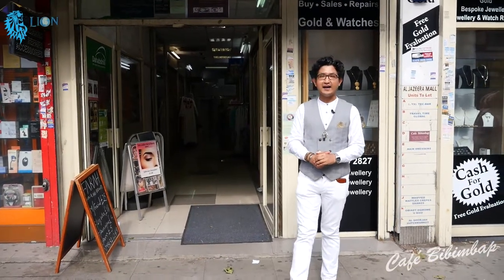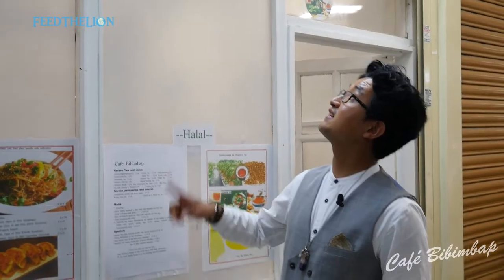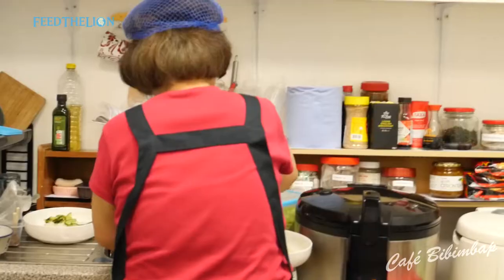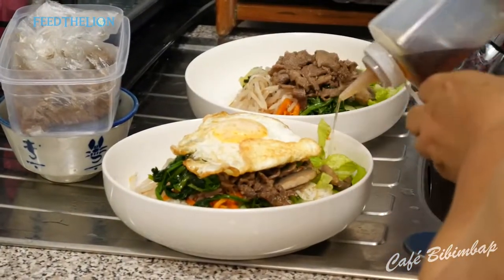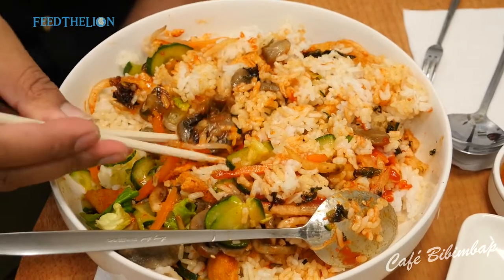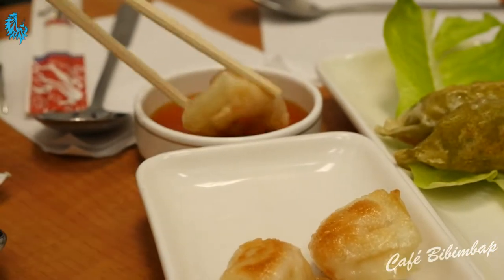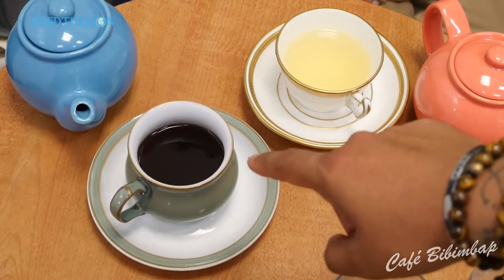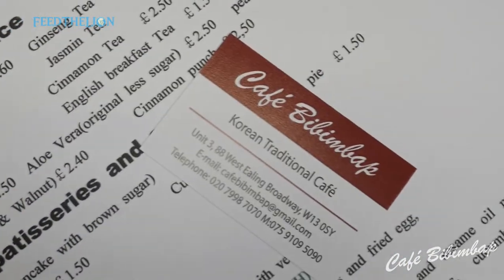Café Bibimbap - Fully Halal Korean in West Ealing, London.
RESTUARNT HAS NOW CLOSED

🄷🄰🄻🄰🄻 🅂🅃🄰🅃🅄🅂: Fully Halal

Given the dearth of Halal Korean restaurants across the UK, you can imagine how excited we were when coming to learn of the launch of Café Bibimbap in west London’s Ealing.

Inspired by “mum’s homemade healthy food”, the menu is succinct, with a trio of Bibimbaps and Specials that can be had with the traditional Korean side dish of fermented cabbage called Kimchi, as well as plenty of Korean-inspired teas with a few Korean Patisseries and Snacks.

Café Bibimbap's menu will also be available soon for home delivery through Deliveroo so watch out for that.